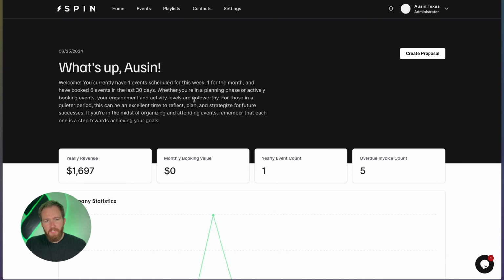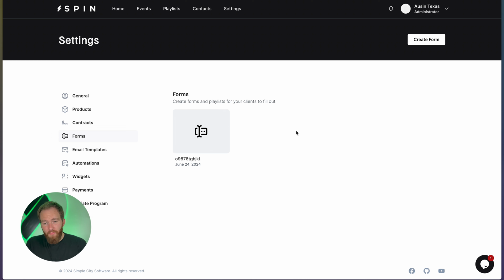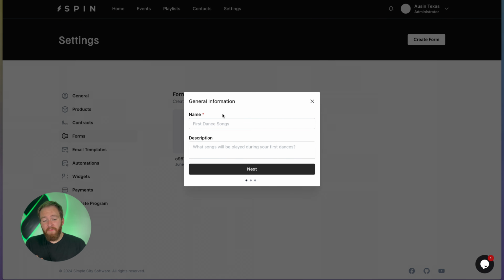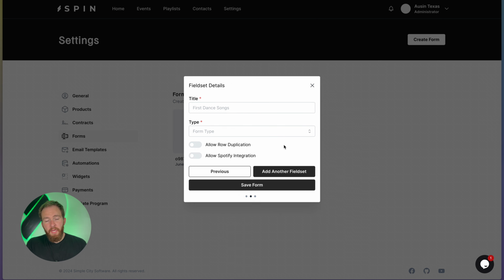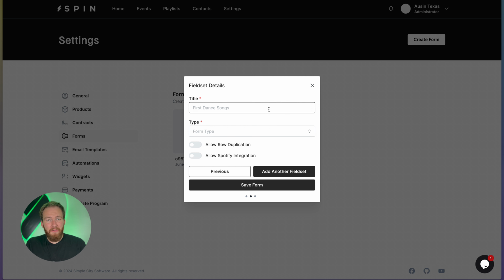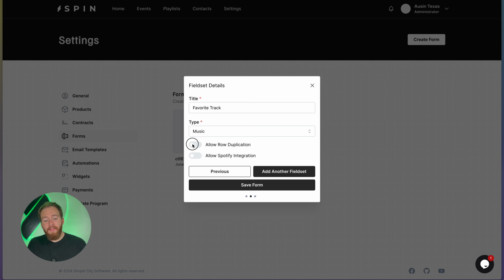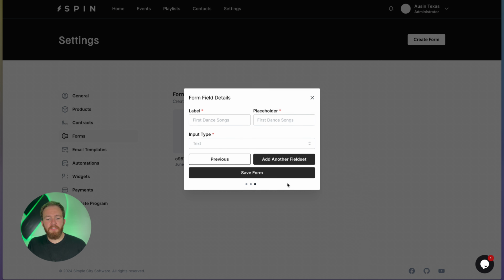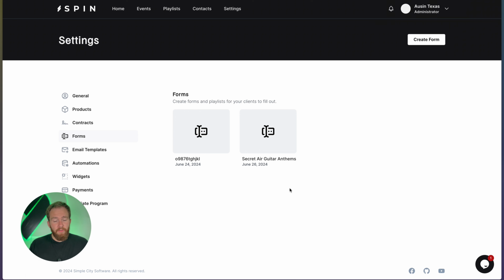Spin DJ CRM Setup | Forms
Welcome to Spin DJ CRM's Setup series, where we walk you through everything you need to know about getting started in Spin.

In this video, we're going to be showing you how to build forms that will make your organization with your clients so much easier. We'll show you how you can create new forms that can auto-format as music fields, create custom fields, accept streaming playlists. Our forms can even auto-match to your library (but that's for another video, we're just braggin').

Interested in using Spin to manage your DJ business?